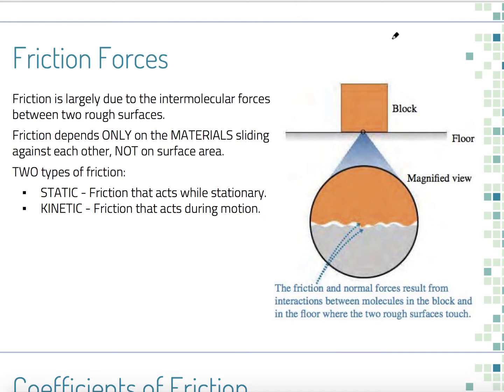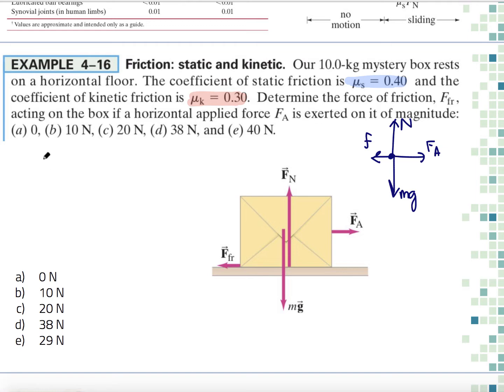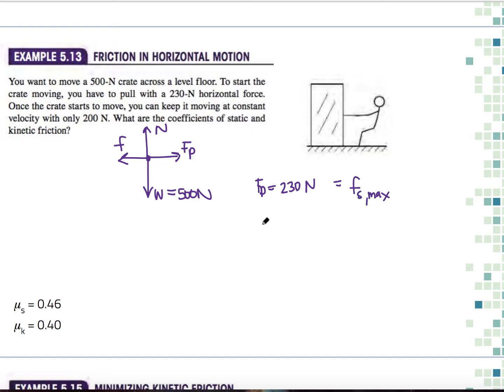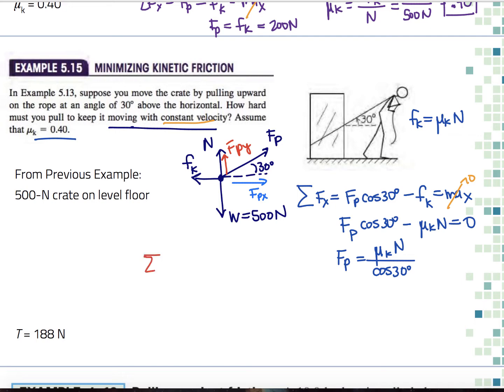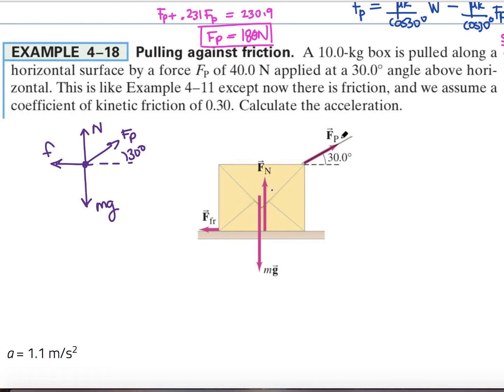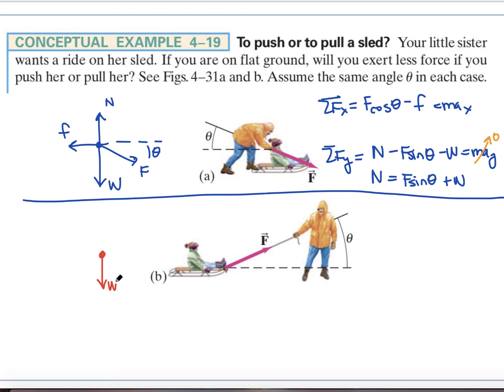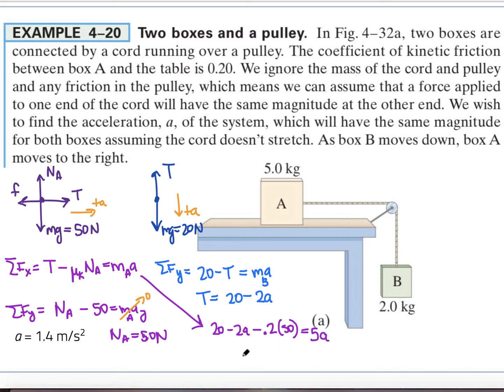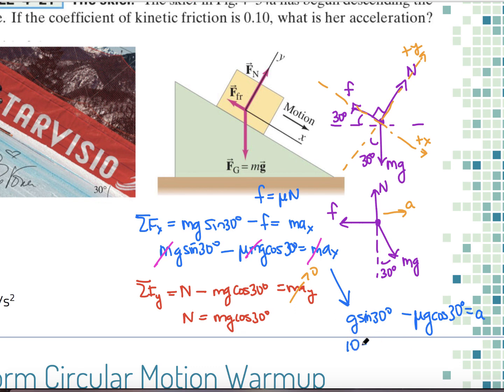APP1 Friction Lecture